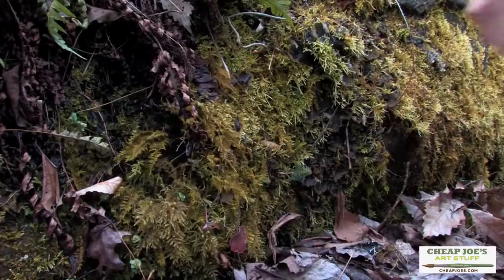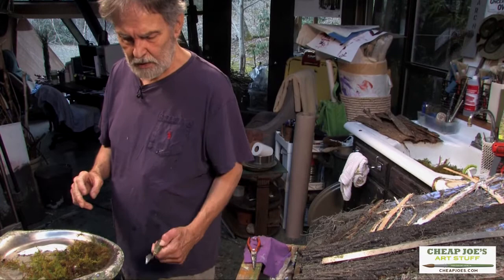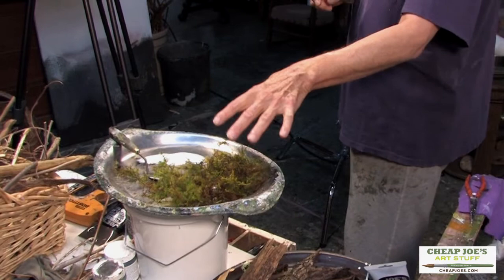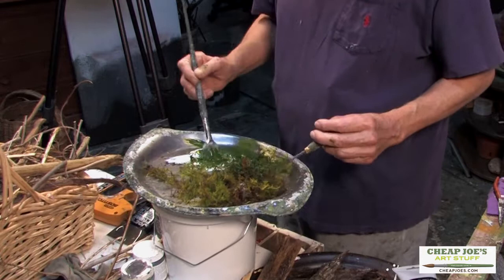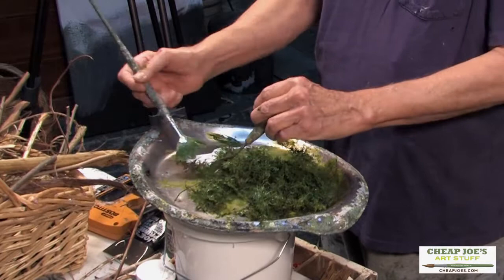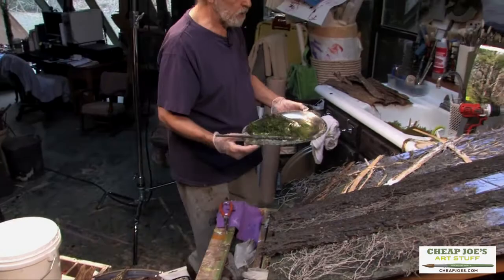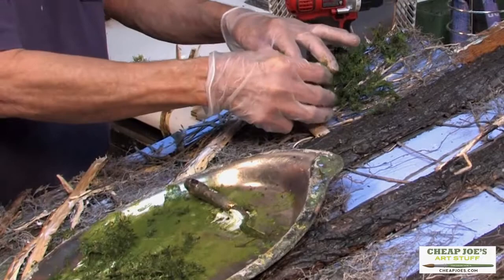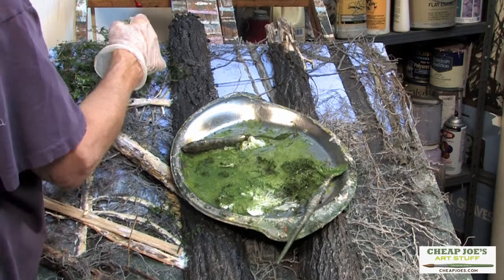Lowell Hayes "Contemplations" - Part 5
Continue to follow along in this free art tutorial as Lowell Hayes creates his hemlock tree collage.  In this segment Lowell will show how he finds inspiration, gathers materials from around his home in Valle Crucis, NC and how he keeps the colors their natural state using Golden Matt Medium )and Joe's Prime Light Fast Acrylic Olive Green

Find great deals and discount prices on your favorite fine art supplies and craft supplies at Cheap Joe's Art Stuff: ‪